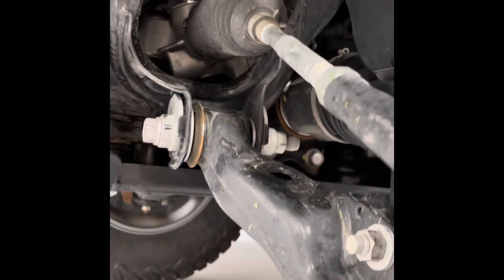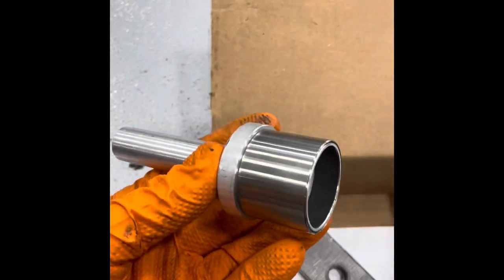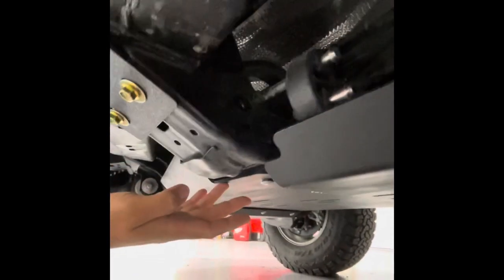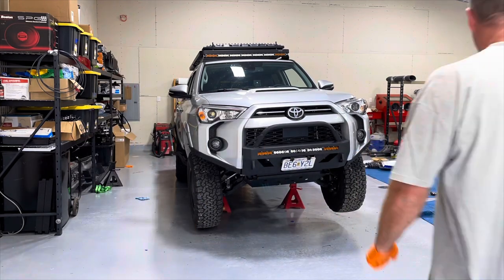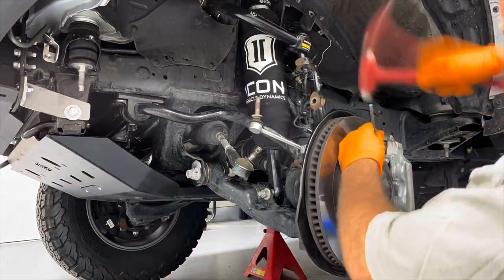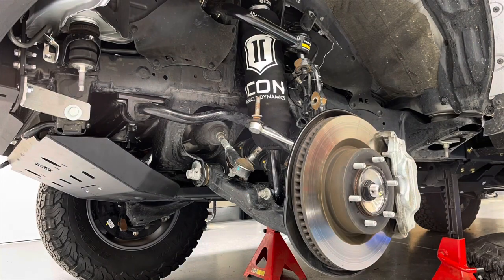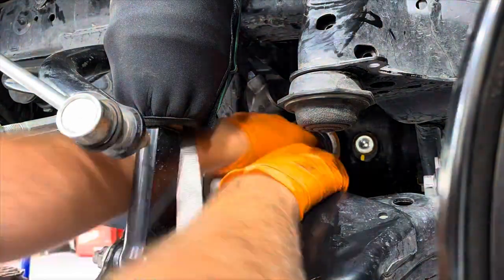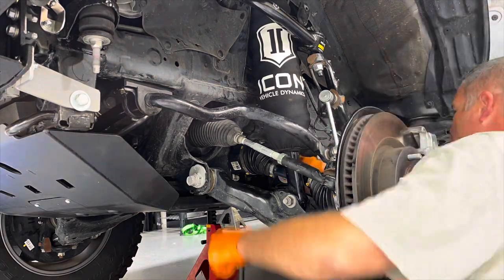4Runner diff bushing install, and some questions for viewers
Short video showing the install of the East Coast Gear Supply front differential bushing in the 2021 4Runner. If you have a lifted 4Runner, Tacoma, or FJ, you may experience a vibration at low speeds. Also, I want to know what viewers want to see next. Help me grow the channel by giving me suggestions.